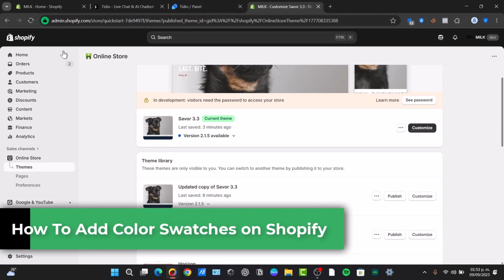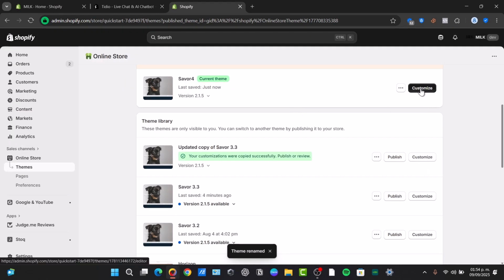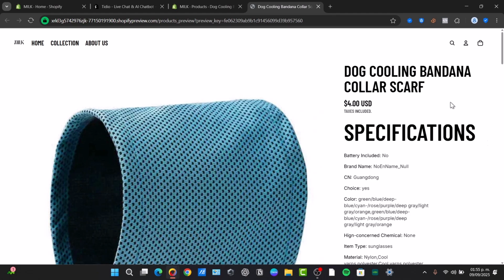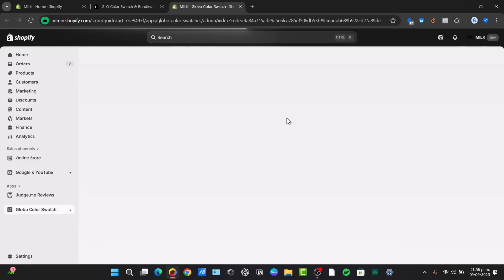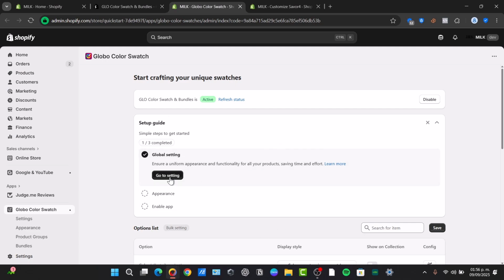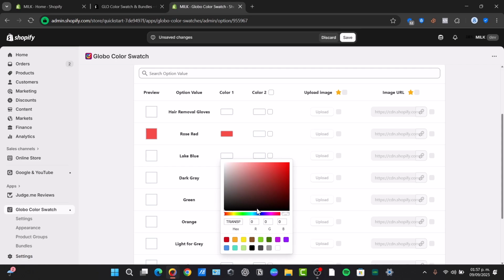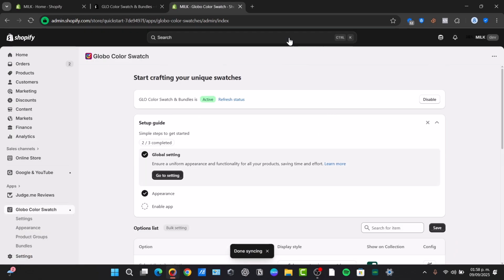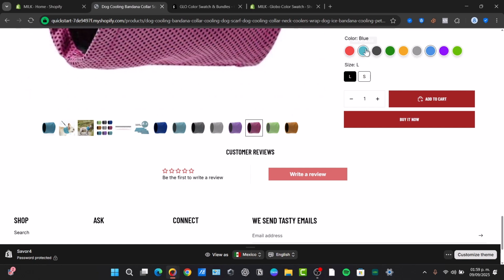How To Add Color Swatches on Shopify | Step by Step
🎨 Want to make your Shopify store look more professional and user-friendly? In this tutorial “How To Add Color Swatches on Shopify,” I’ll show you step-by-step how to add color and variant swatches to your product pages — no coding required!

✅ Perfect for beginners and store owners
✅ Works with Shopify Online Store 2.0
✅ Improve your product display and user experience

🔎 In this video, you’ll learn:
- How to enable product variants and color options
- How to add custom color swatches to your products
- How to use Shopify themes or apps to display swatches
- Pro tips for improving your store’s design and conversions

🚀 By the end of this video, you’ll know exactly how to add color swatches on Shopify and make your store stand out from the competition.